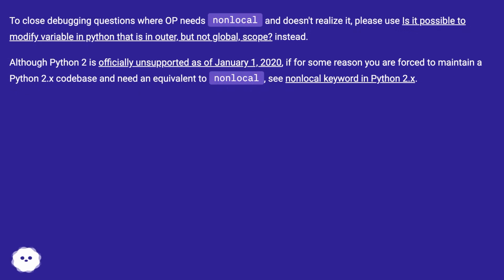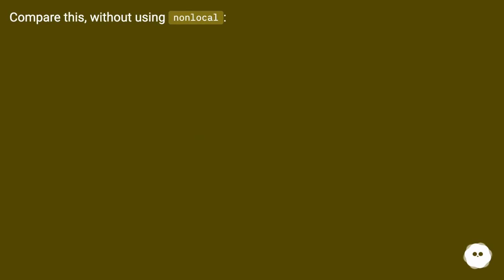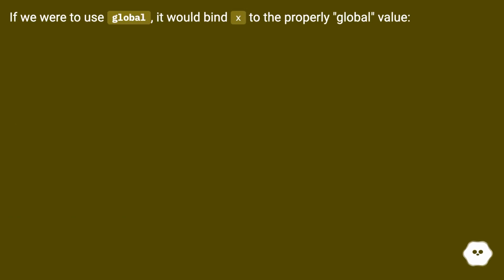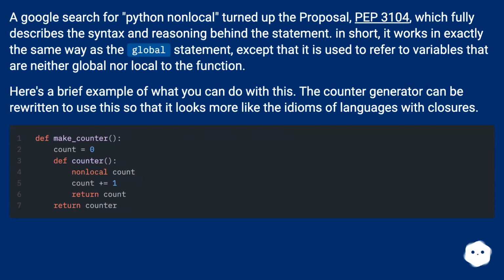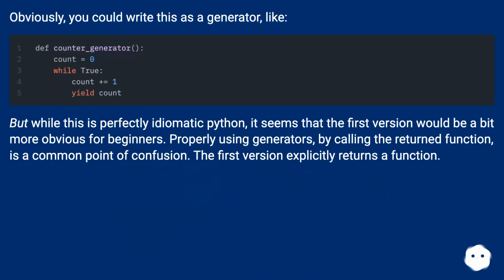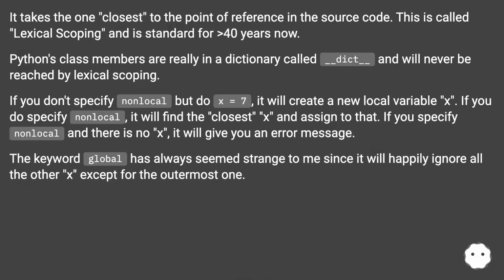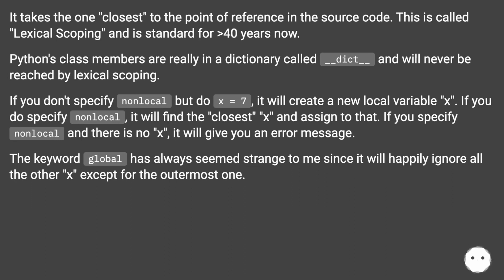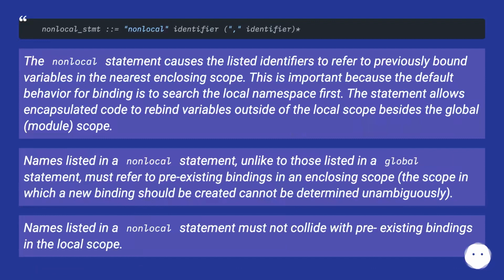Python nonlocal statement / keyword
Chapters
00:00 Python Nonlocal Statement / Keyword
00:35 Accepted Answer Score 664
01:07 Answer 2 Score 129
01:24 Answer 3 Score 56
02:13 Answer 4 Score 25
02:57 Answer 5 Score 17
03:59 Thank you